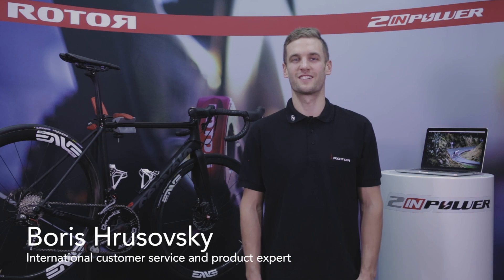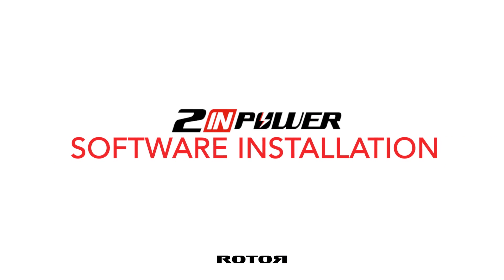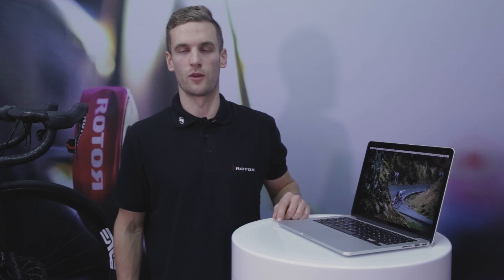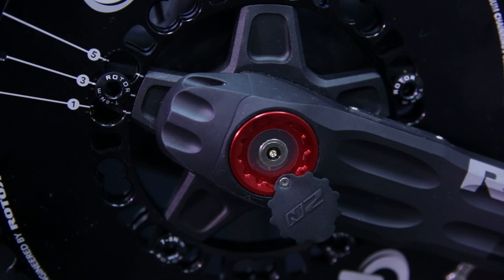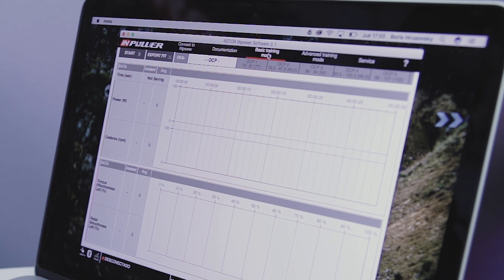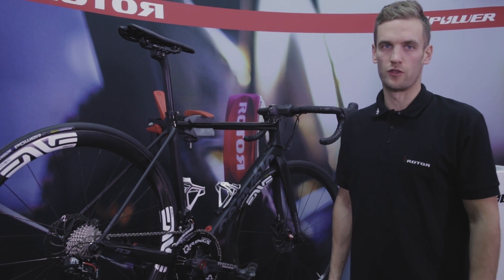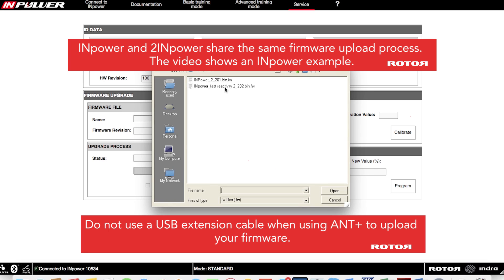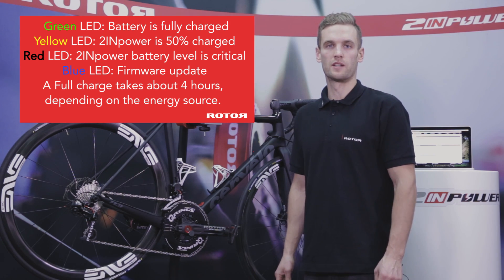Getting started with ROTOR 2INpower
ROTOR 2INpower Instruction Video presented by Boris Hrusovsky, Customer Service and product expert. In this video you can find the instructions and tech topics to start using 2INpower and it will help you to calibrate the powermeter.